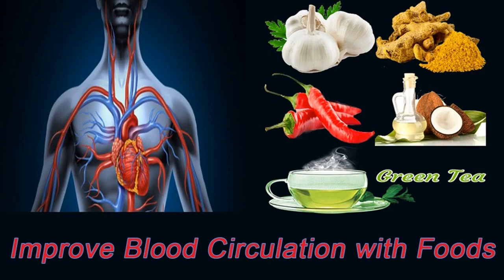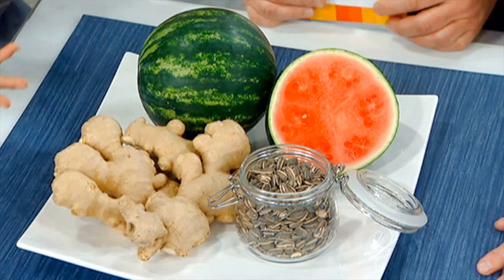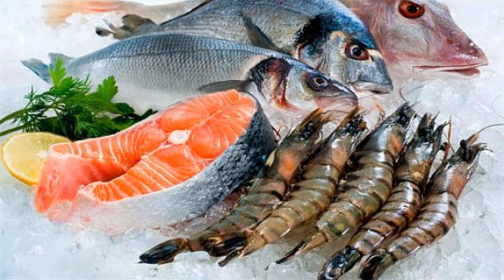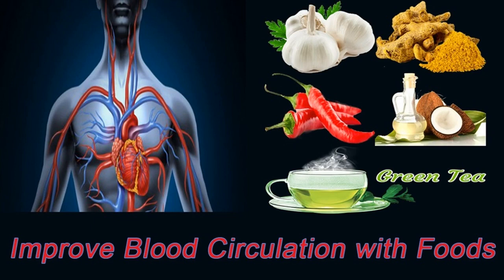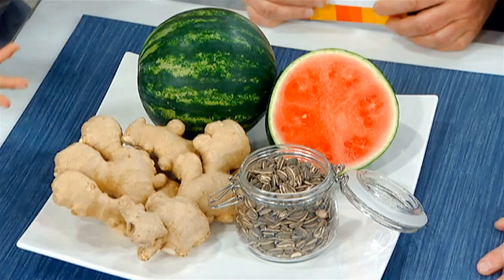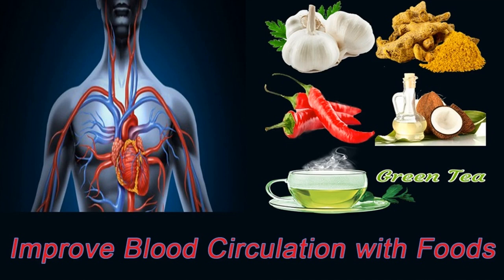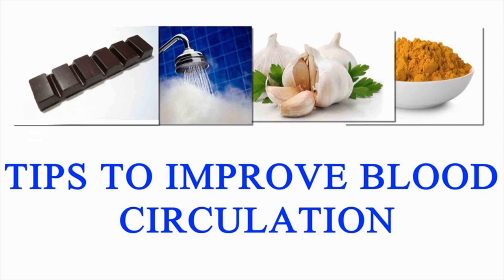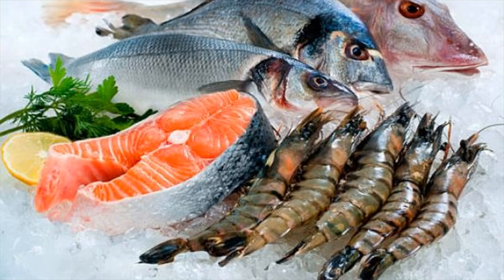Ways To Improve Blood Circulation- What Is The Healthy Diet For Good Blood Circulation